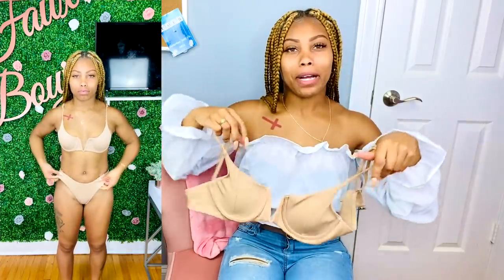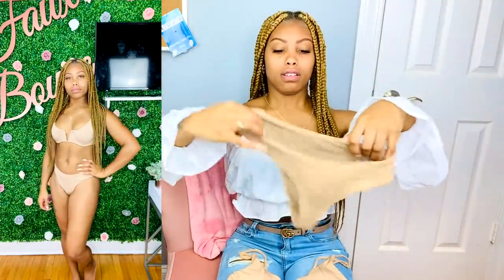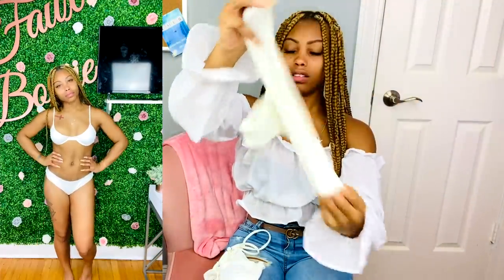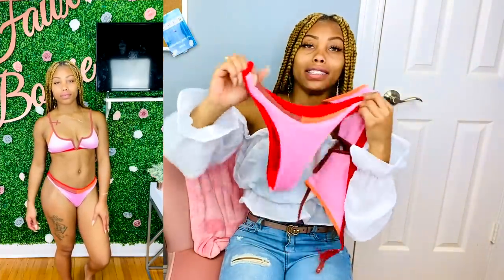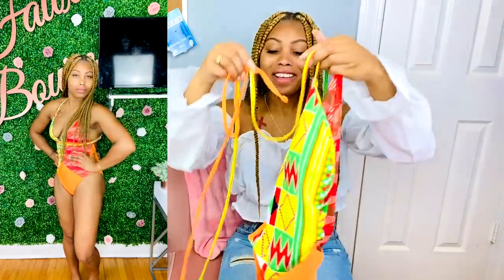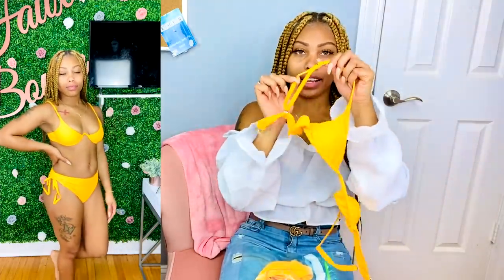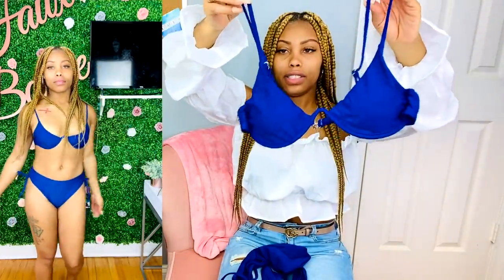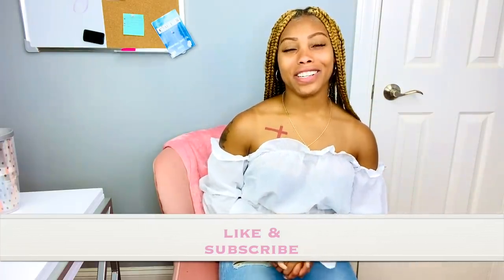HUGE SHEIN SWIM SUIT | TRY ON HAUL & REVIEW PT 1 | SIZE MEDIUM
Hey Everyone, In this video I'll reviewing. and trying on some swim suits I purchased for this summer. Let me know if you have any questions. My Measurements are listed below ⬇️ Don't forget to check out my Shein Swim Cover Hall linked below also ⬇️

MEASUREMENTS:
Bra size- 34 C
Waist- 29"
Hips- 40"
Thighs- 34"

🤍🤍🤍🤍🤍🤍🤍🤍WANNA COLLAB?🤍🤍🤍🤍🤍🤍🤍🤍